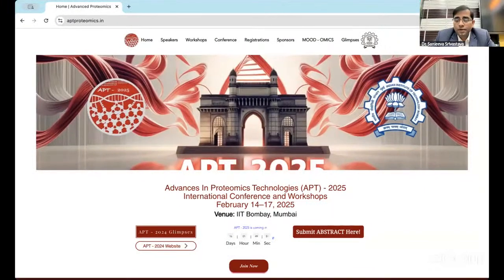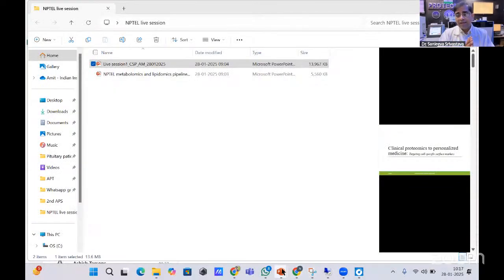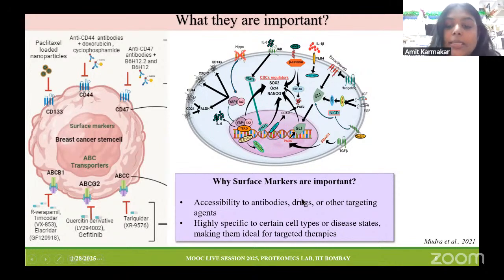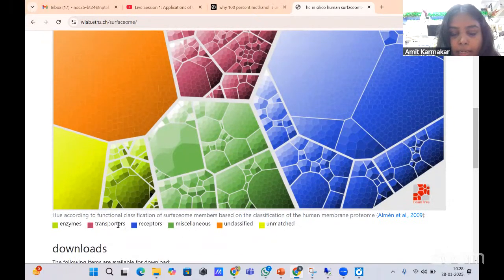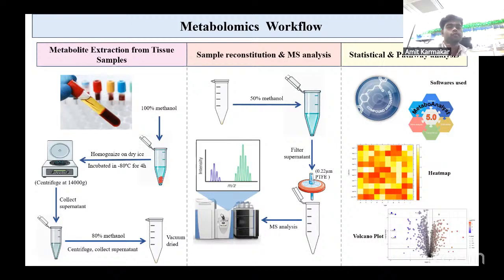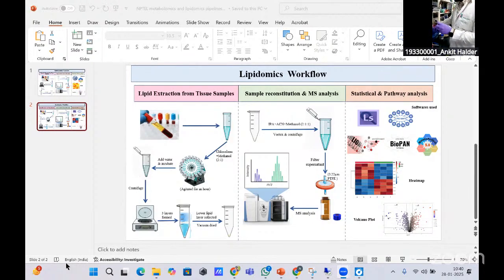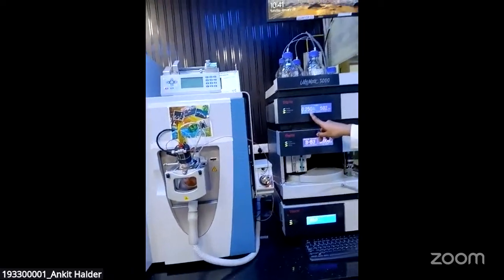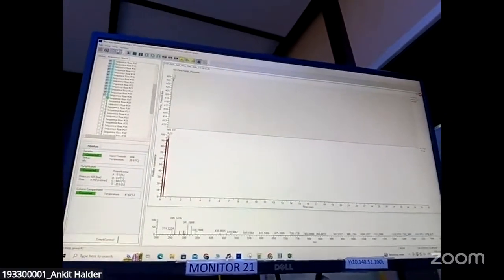Live Session 1: Applications of Clinical Proteomics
Live Interactive Session 1 : Applications of Clinical Proteomics ("Interactomics: Basics & Applications" & "Bioengineering: An Interface with Biology and Medicine" )  by Prof. Sanjeeva Srivastava